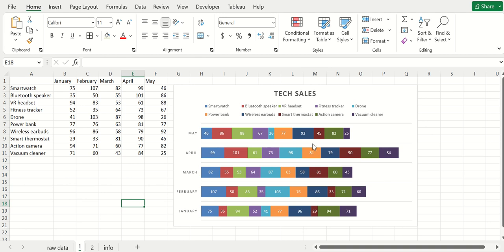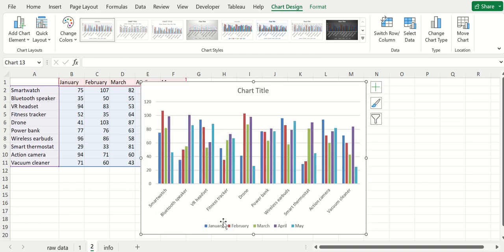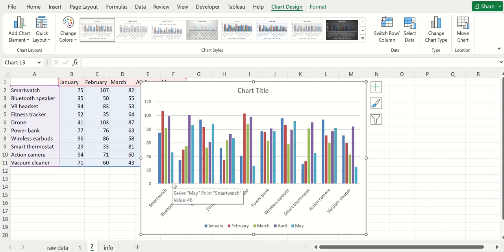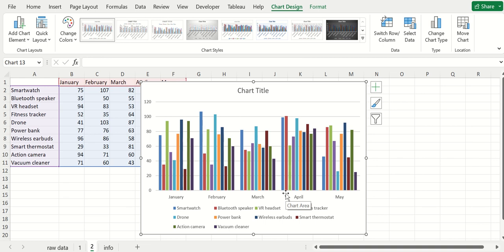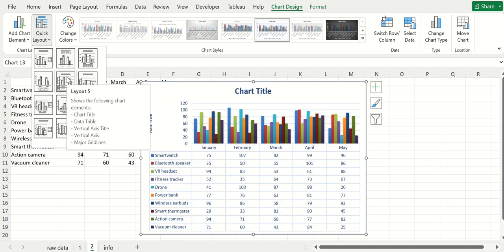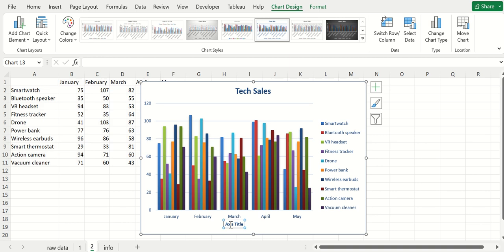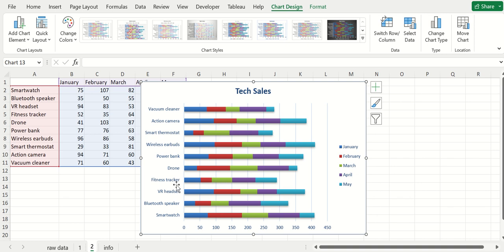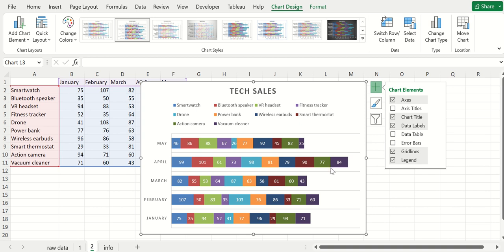Excel Graphing Essentials: Beginner's Tutorial for Simple Charts